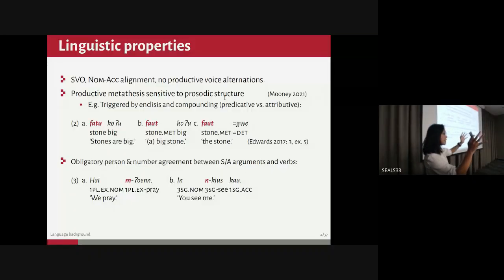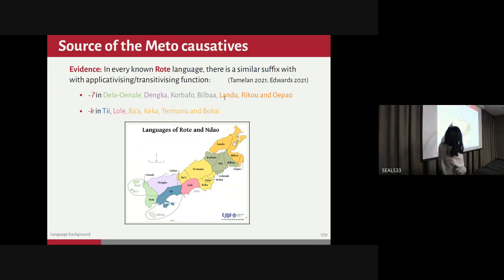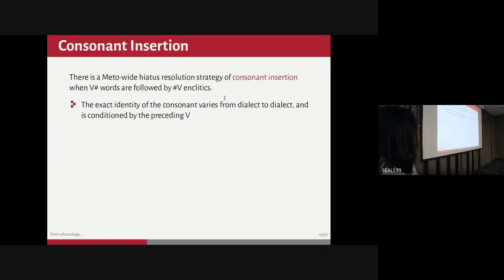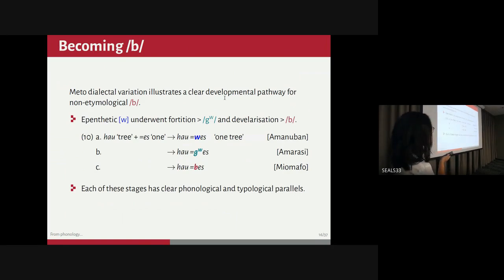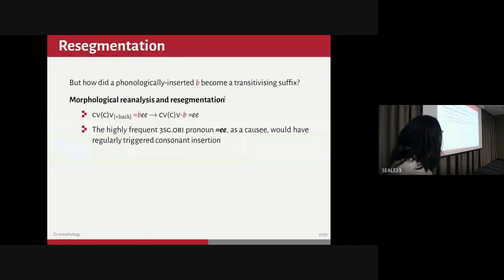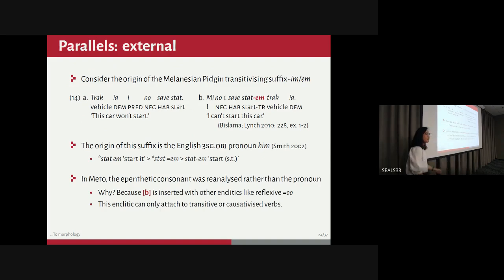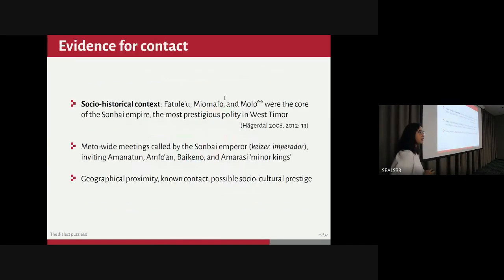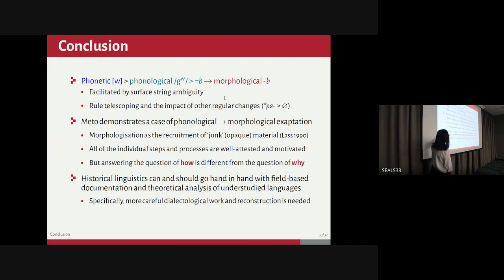[SEALS 33] Tamisha Lauren TAN “Morphophonological reanalysis and the innovation of the causative ...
[SEALS 33] Tamisha Lauren TAN “Morphophonological reanalysis and the innovation of the causative across Meto”